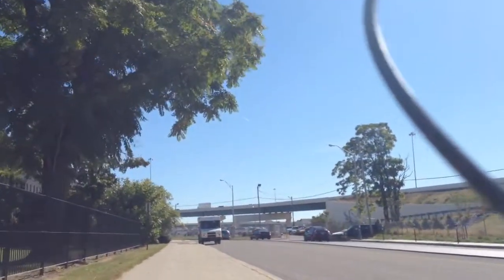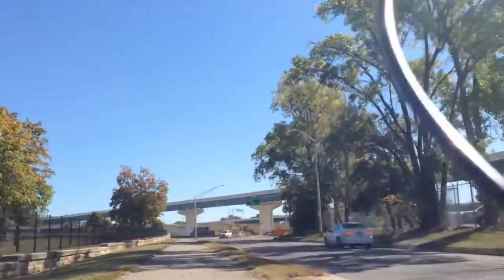A 'Bike View' - I 670 Trail - Cleveland Ave to Alum Creek Trail - Columbus Ohio (narration)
Cycling Explorer - Pull out your stationary bike and ride along! Starting at the Cleveland Ave. we ride along the I-670 Trail till we find Alum Creek Trail in Columbus Ohio. This video includes narration.